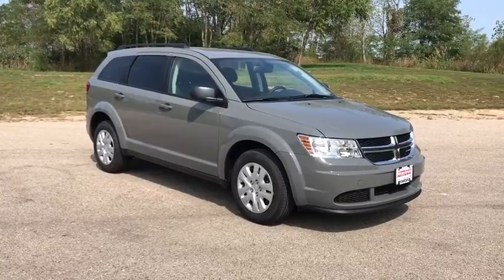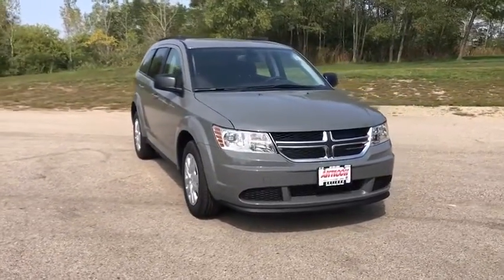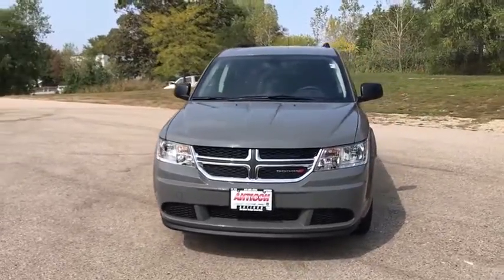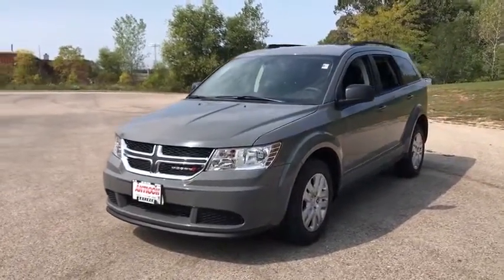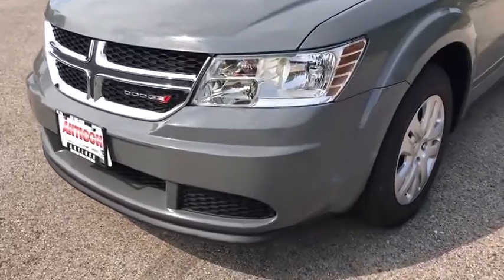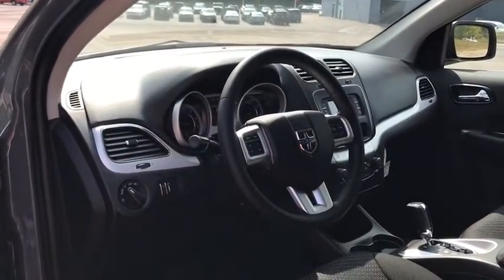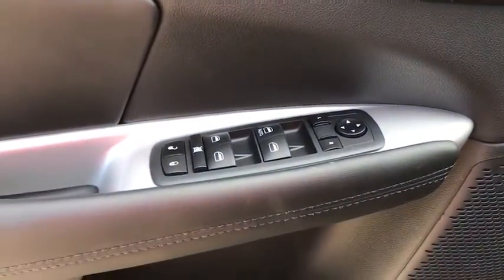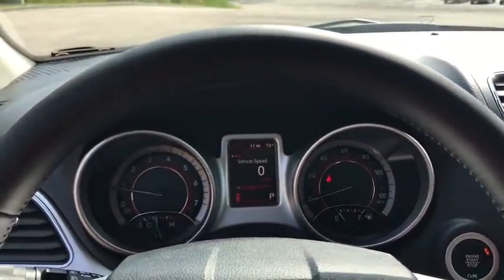2020 Dodge Journey Antioch, Gurnee, McHenry, Fox Lake, IL Kenosha WI 200599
Destroyer Gray Clearcoat New 2020 Dodge Journey available in Antioch, Illinois at Antioch Chrysler Dodge. Servicing the Gurnee, McHenry, Fox Lake, IL Kenosha WI area.   Used
2020 Dodge Journey SE Value - Stock#: 200599 - VIN#: 3C4PDCAB8LT262702

Recent Arrival! Priced below KBB Fair Purchase Price! 2020 Dodge Journey SEWe make it easy !!! We are excited to offer you great quality vehicle at a competitive and affordable price. We offer new, used and cerified Chrysler, Dodge, Jeep and RAM vehicles. Come visit Wrangler headquarters! We also carry an extensive selection of used cars, trucks and SUVs by other manufacturers. Our experienced and certified sales staff can point you in the right direction based on your individual vehicle needs. We also offer competitive financing, top tier service and a fully stocked inventory of Chrysler, Dodge and Jeep automotive parts.Here at Antioch Chrysler Dodge Jeep, our motto is  Nobody sells vehicles for less and we stand by that.
QUICK ORDER PACKAGE 22B -inc: Engine: 2.4L I4 DOHC 16V Dual VVT Transmission: 4-Speed Automatic VLP,SE POPULAR EQUIPMENT GROUP -inc: 1-Year SiriusXM Radio Service For More Info Call Sirius Satellite Radio Leather Wrapped Shift Knob Rear Air Conditioning w/Heater Power 6-Way Driver Seat Power 4-Way Driver Lumber Adjust Radio: 4.3S Uconnect Voice Command w/Bluetooth Air Conditioning w/3-Zone Temperature Control Security Alarm Leather Wrapped Steering Wheel,MANUFACTURER'S STATEMENT OF ORIGIN,WHEELS: 17 X 6.5 STEEL (STD),ENGINE: 2.4L I4 DOHC 16V DUAL VVT (STD),FRONT LICENSE PLATE ATTACHMENT SCREWS,DESTROYER GRAY CLEARCOAT,TRANSMISSION: 4-SPEED AUTOMATIC VLP (STD),BLACK PREMIUM CLOTH LOW-BACK BUCKET SEATS (E7),RADIO: 4.3S,Front Wheel Drive,Power Steering,ABS,4-Wheel Disc Brakes,Brake Assist,Steel Wheels,Tires - Front All-Season,Tires - Rear All-Season,Wheel Covers,Temporary Spare Tire,Heated Mirrors,Power Mirror(s),Rear Defrost,Privacy Glass,Intermittent Wipers,Variable Speed Intermittent Wipers,Power Door Locks,Daytime Running Lights,Automatic Headlights,AM/FM Stereo,MP3 Player,Steering Wheel Audio Controls,Auxiliary Audio Input,Pass-Through Rear Seat,Rear Bench Seat,Adjustable Steering Wheel,Trip Computer,Power Windows,3rd Row Seat,Keyless Entry,Power Door Locks,Keyless Start,Keyless Entry,Power Door Locks,Cruise Control,Multi-Zone A/C,A/C,Cloth Seats,Bucket Seats,Auto-Dimming Rearview Mirror,Driver Vanity Mirror,Floor Mats,Power Windows,Power Door Locks,Trip Computer,Engine Immobilizer,Traction Control,Stability Control,Traction Control,Front Side Air Bag,Rear Parking Aid,Tire Pressure Monitor,Driver Air Bag,Passenger Air Bag,Front Head Air Bag,Rear Head Air Bag,Passenger Air Bag Sensor,Knee Air Bag,Child Safety Locks,Back-Up Camera